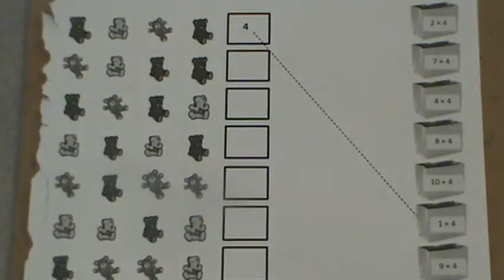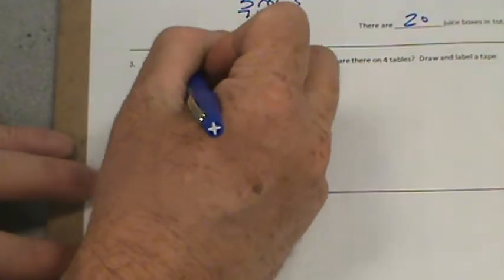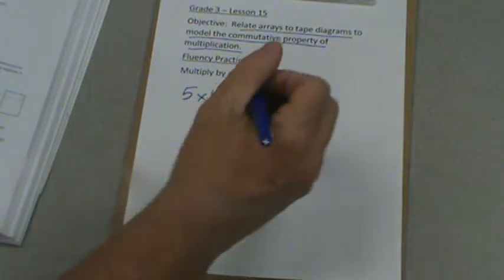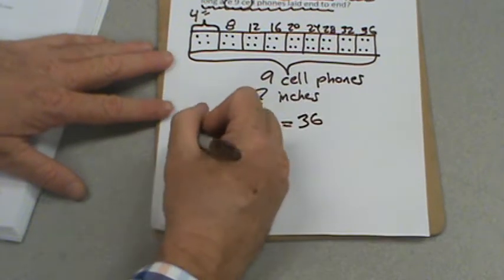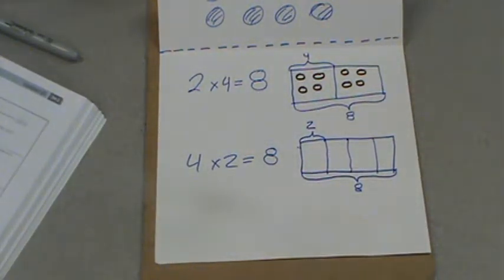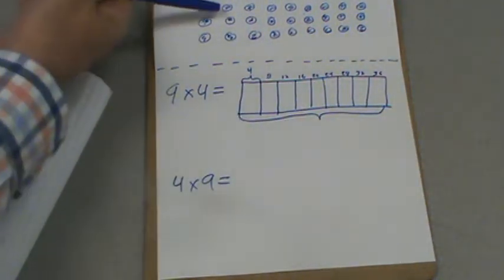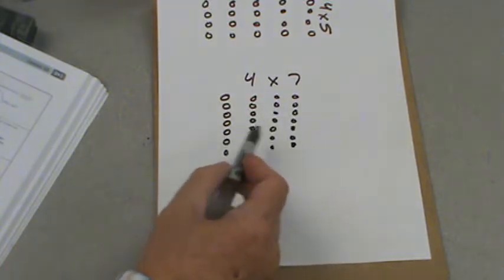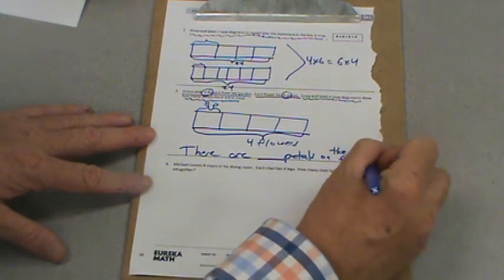Eureka Math, 3rd Grade, Module 1, Lesson 15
Homework (Lesson 14), Objective, Fluency Practice, Application Problem, Concept Development